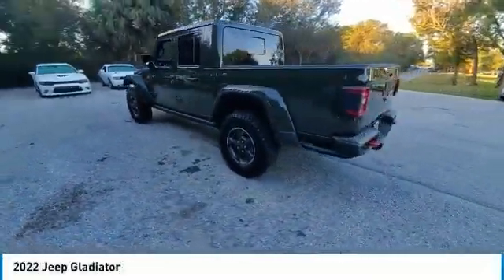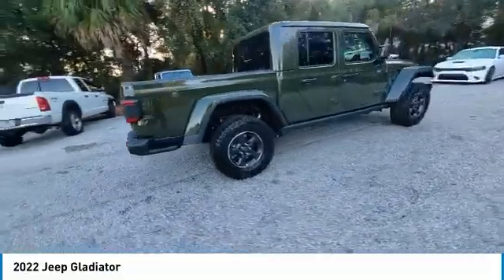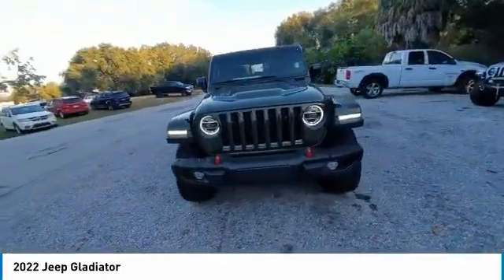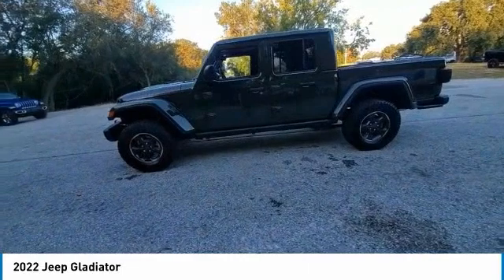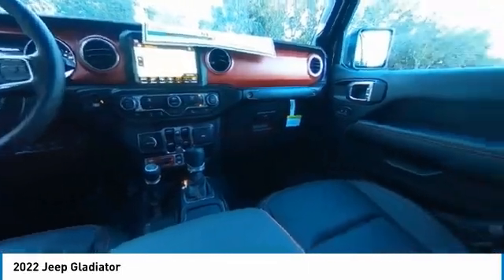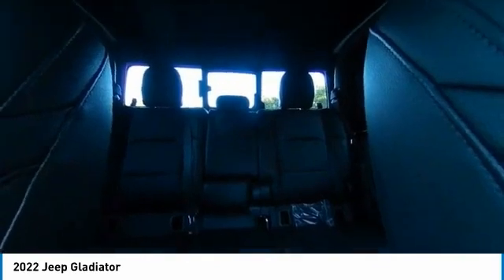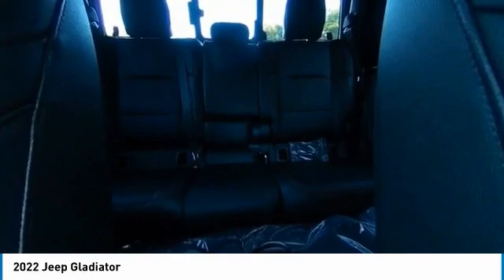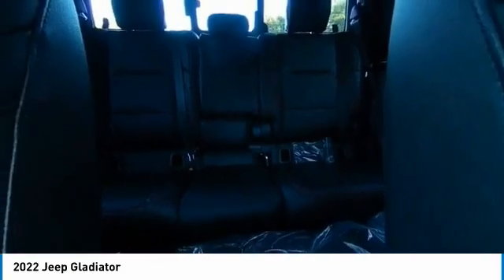2022 Jeep Gladiator near me Tampa, Brandon, Seffner, FL CCJ221598 CCJ221598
New 2022 Jeep Gladiator near me Tampa, Brandon, Seffner, FL at Courtesy Chrysler Jeep Dodge Ram Tampa.

9207 E Adamo Dr.

S